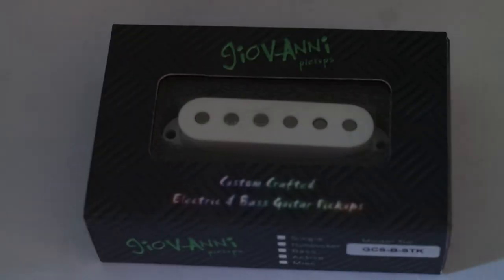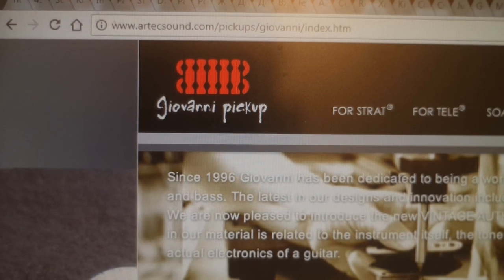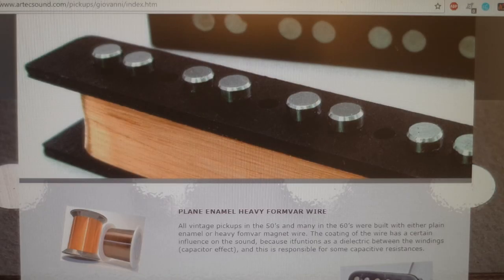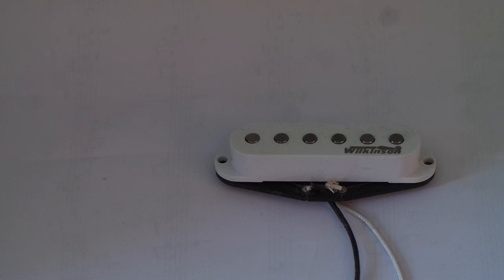Gear review: Dimarzio DP402 Virtual Vintage Blues VS. Wilkinson MWHSN VS. Artec Giovanni GCS-STK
Plakan Guitars